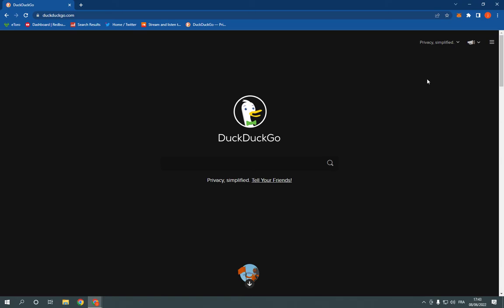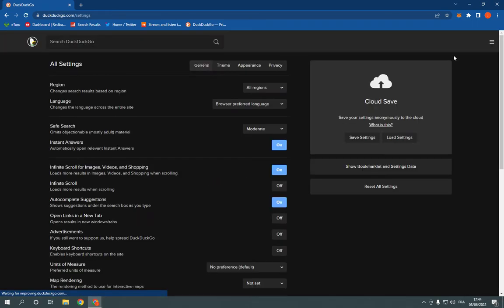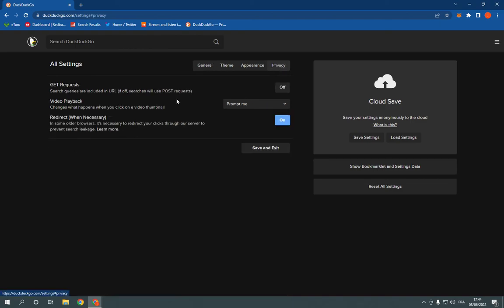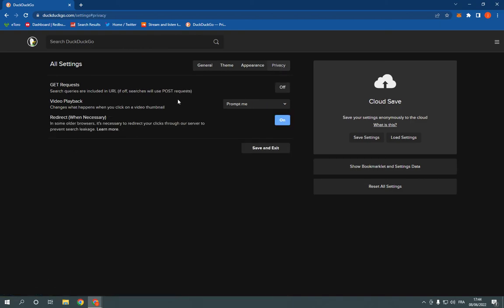How To Manage Privacy Settings on DuckDuckGo Browser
in this video we discuss :